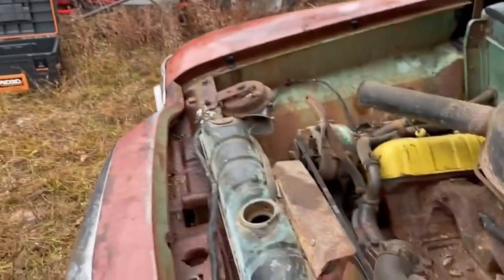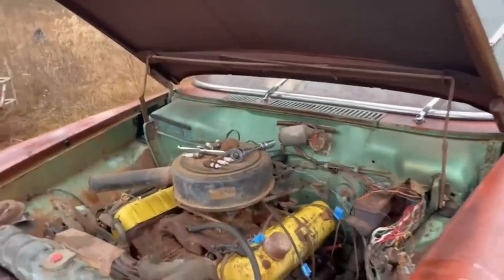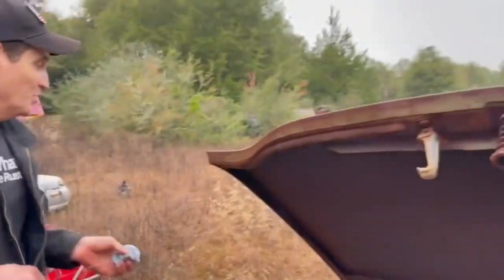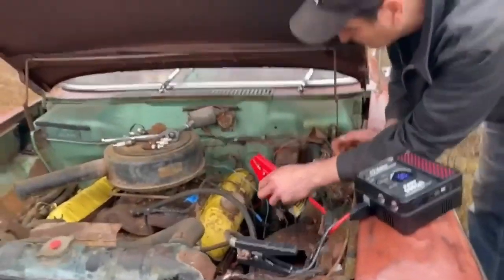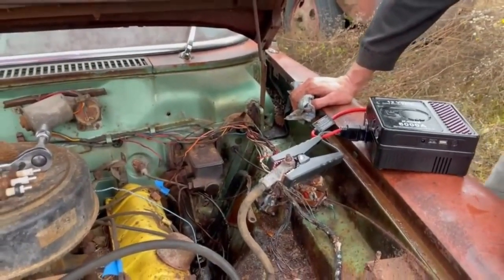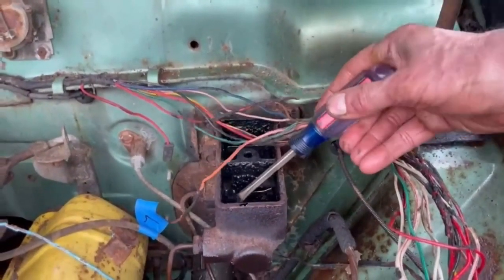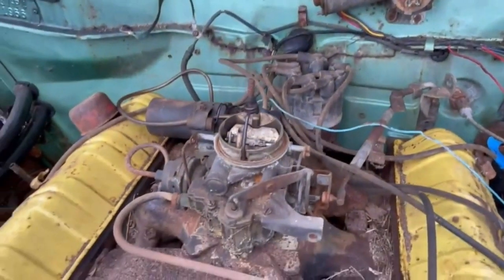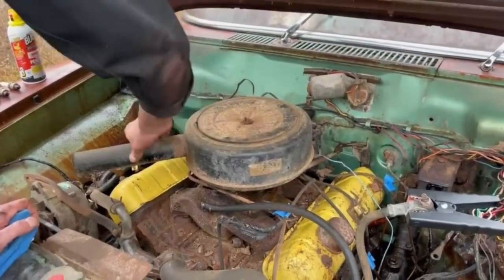JFEWGO Jump Starter 6000A with a built-in Air Compressor keeps you safe on the road.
On a road trip South, @whattherust saw a 1963 Studebaker Lark Wagonaire, dumped for 39 years. Within 48 hours, they tried to get this old car running with our JFEGWO jump starter 6000A. Watch this video and see whether they'd make it. To get a brand new jump starter in the video,